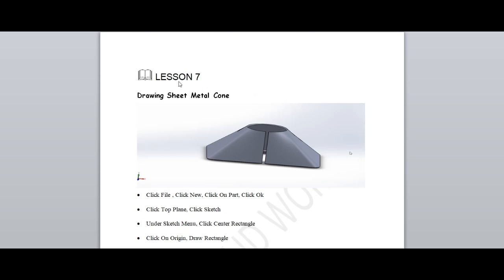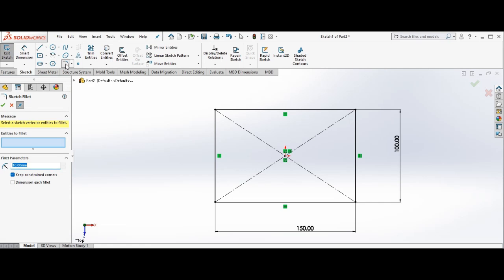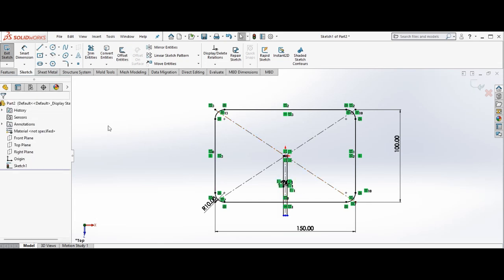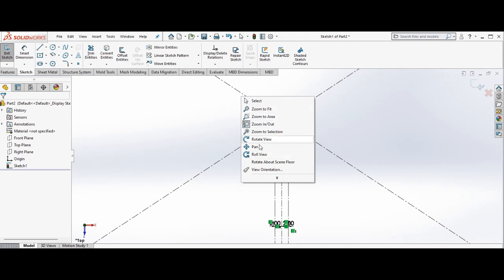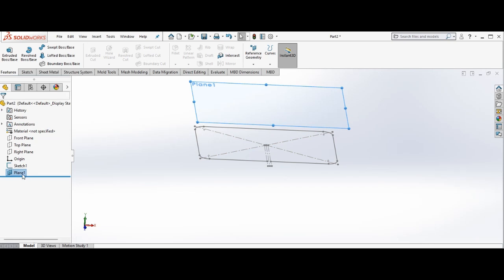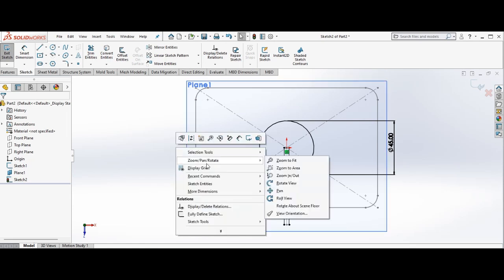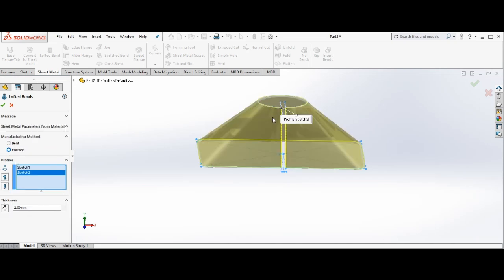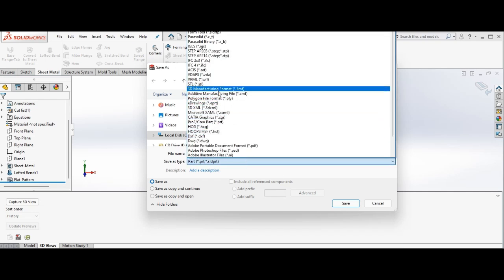Solid Works (For Beginners) Lesson 7 : Sheet Metal Cone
SHEET METAL (SOLID WORKS for Beginners) SHEET METAL CONE
"Dive into the world of 3D modeling with our comprehensive SolidWorks tutorial series! Whether you're a beginner or looking to enhance your skills, our step-by-step guides cover everything from basic tools to advanced techniques. Learn how to create precise designs, simulate real-world conditions, and bring your ideas to life with industry-leading software. Each tutorial is designed for easy understanding, packed with practical examples, and geared towards helping you master SolidWorks efficiently. Join us on this exciting journey of innovation and creativity.
Its an alternative to AUTOCAD TUTORIAL